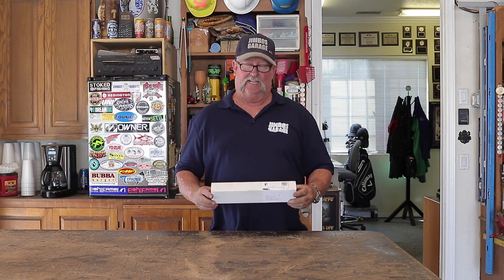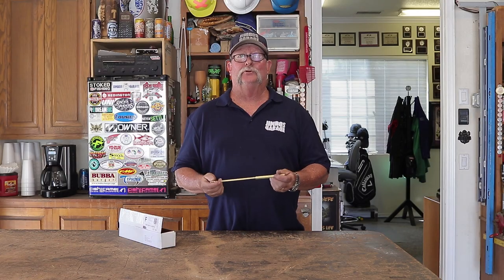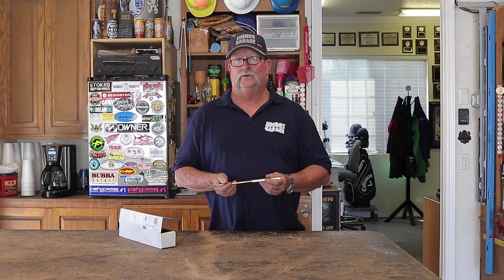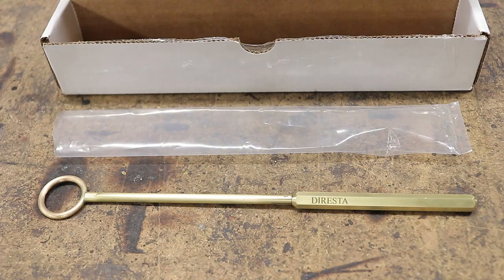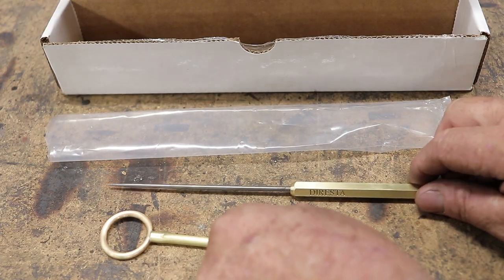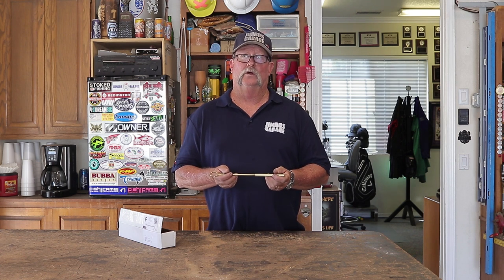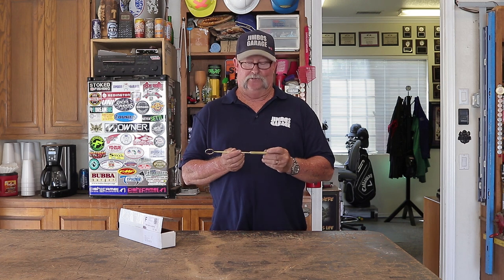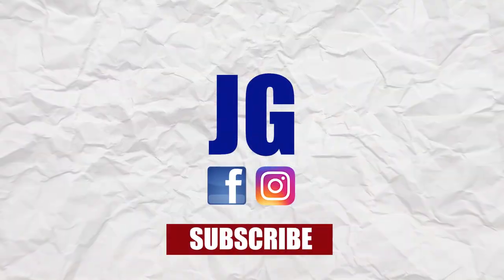Awesome Wife | JIMBOS GARAGE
These are really hard to come by, but my wife is awesome and got an order in for me a long time ago. Jimmy Diresta does some amazing work, this thing is perfectly crafted.

FOLLOW JIMBO!

Where to buy Jimbos Tools:

EVERLAST Power Tig 210EXT
EVERLAST Plasma Cutter 60S

Jimbo's Garage is a channel to find the how to's of welding, wood & other fun projects. Also see reviews on popular tool brands like FEIN, HILTI, DEWALT, MIKITA, RYOBI and more!